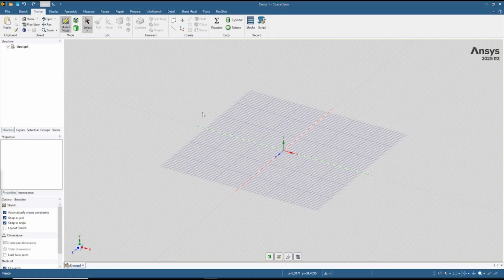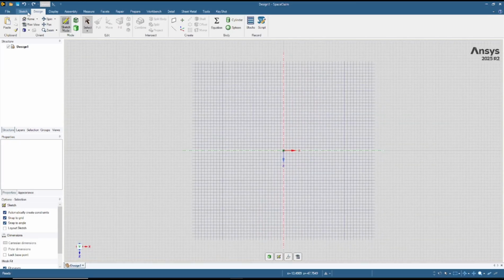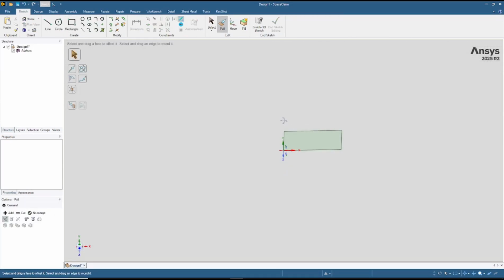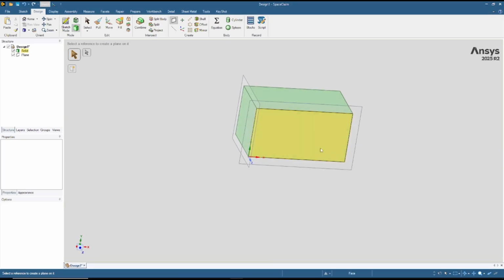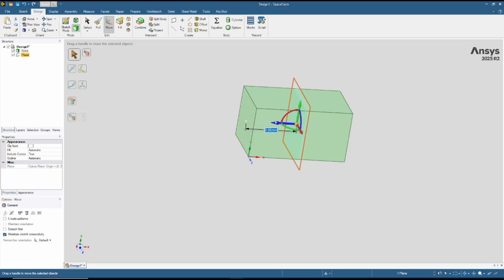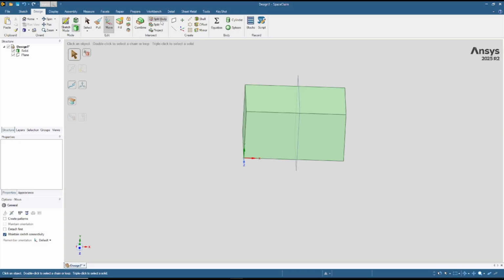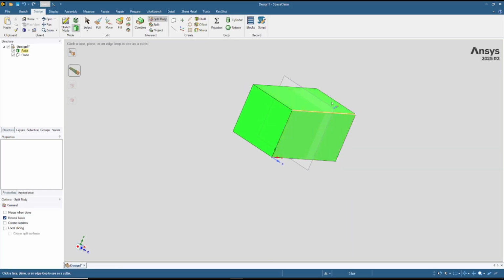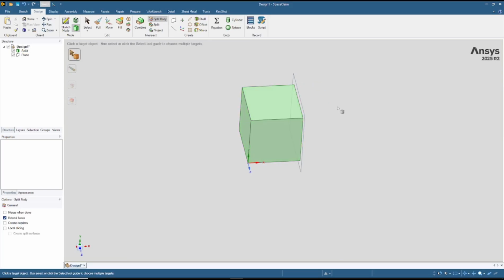Ansys Spaceclaim How To Cut A Part In Half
Learn how to cut a part in half effortlessly with Ansys Spaceclaim. Follow our step-by-step guide to improve your modeling workflow today!